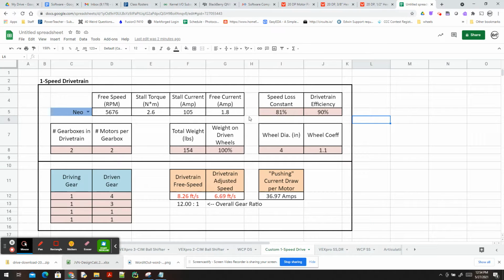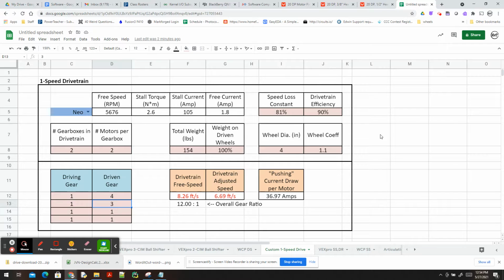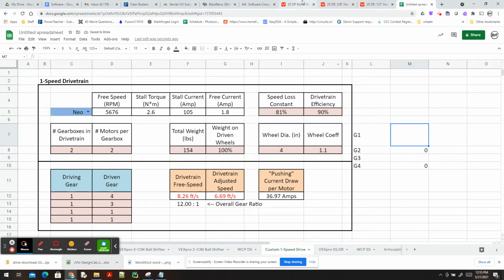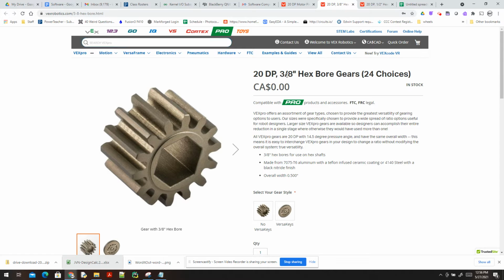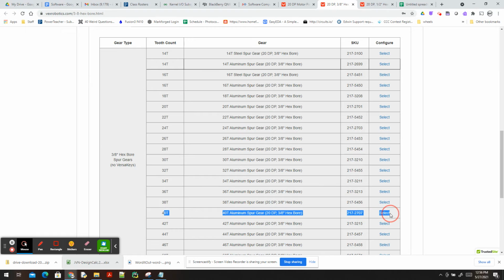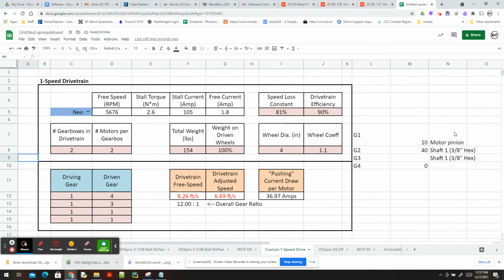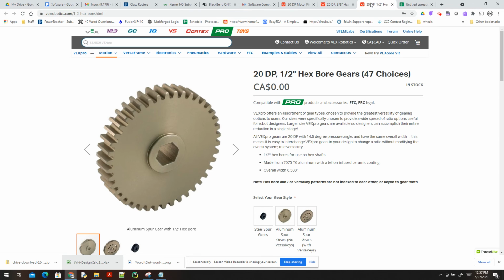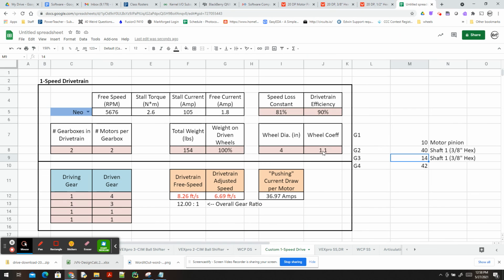Gear ratios and picking gears: May 27, 2021 12:58 PM